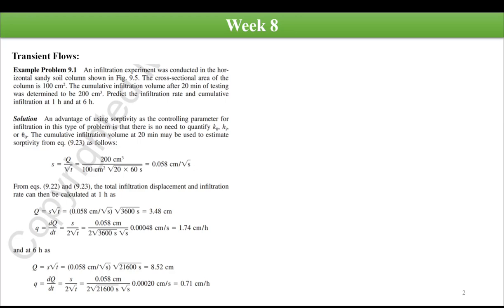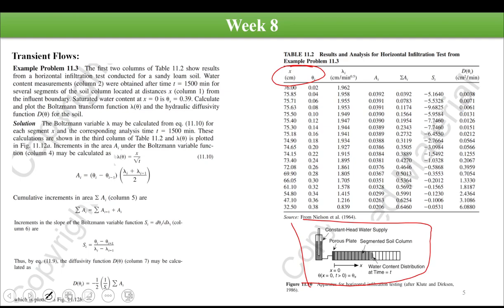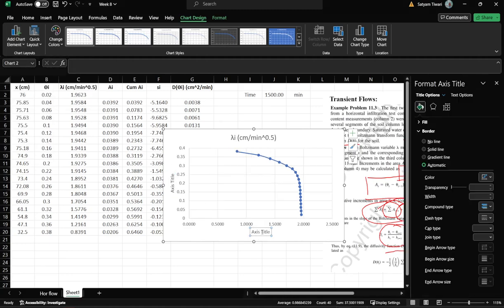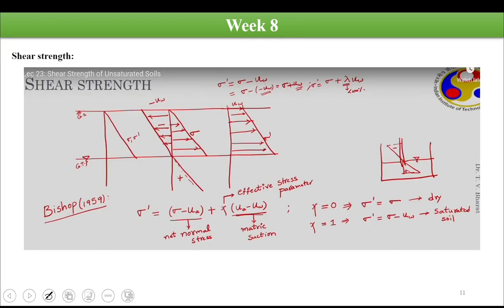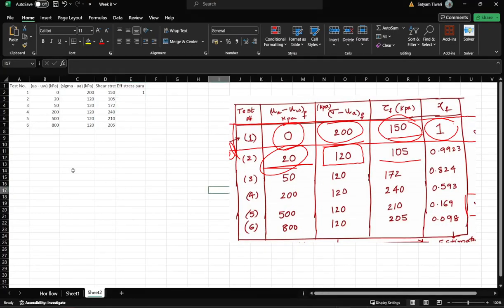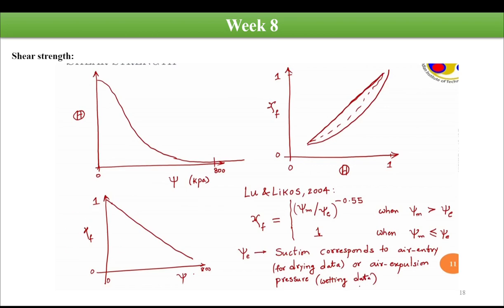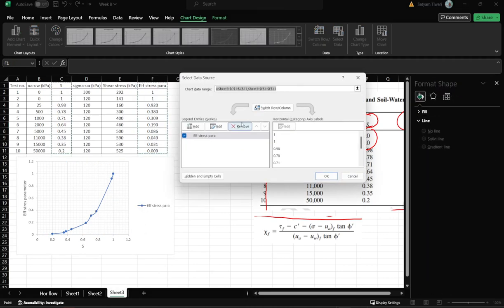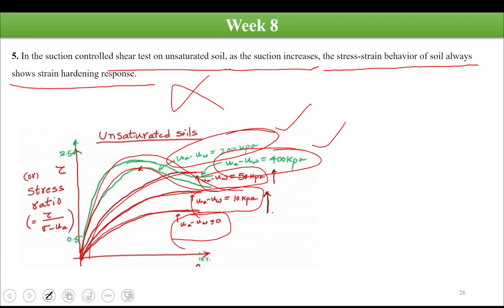Week-8 NPTEL: Unsaturated Soil mechanics Tutorial Class | PMRF